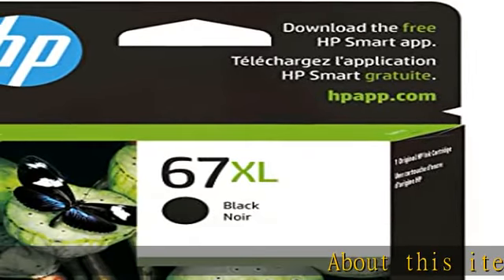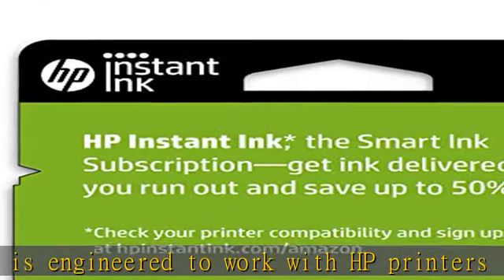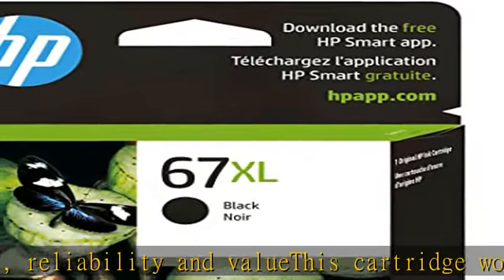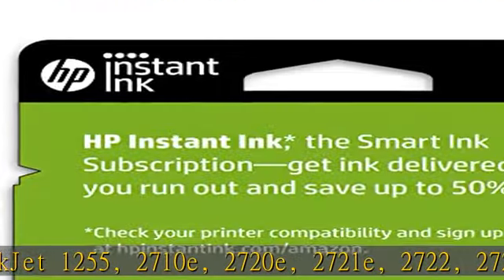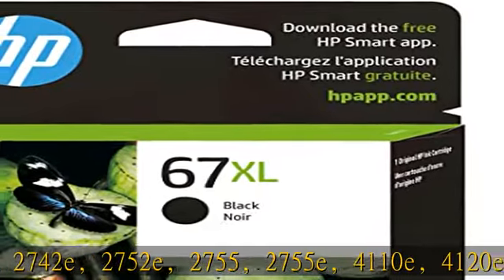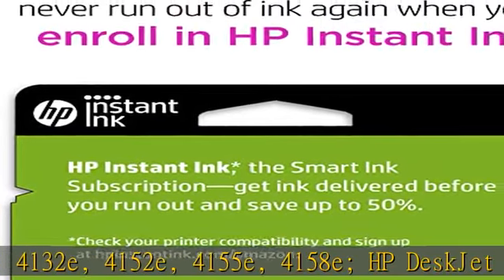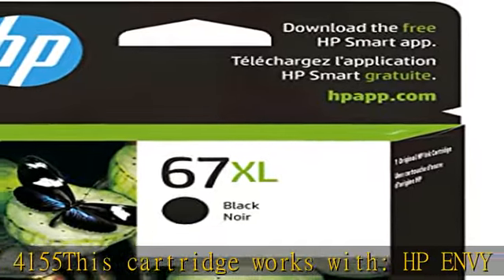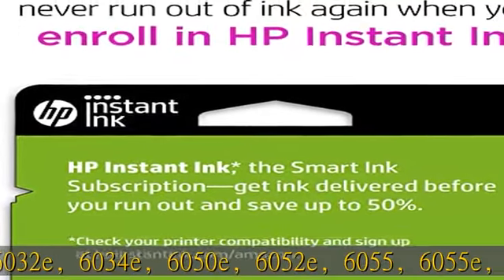HP 67XL Black High-yield Ink Cartridge | Works with HP DeskJet 1255, 2700, 4100 Series, HP ENVY 600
HP 67XL Black High-yield Ink Cartridge | Works with HP DeskJet 1255, 2700, 4100 Series, HP ENVY 6000, 6400 Series | Eligible for Instant Ink | 3YM57AN